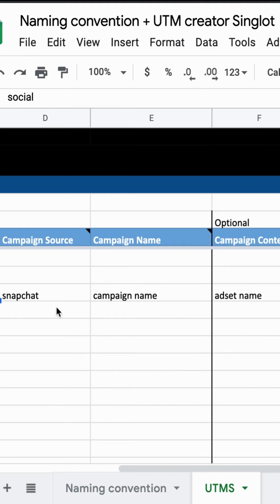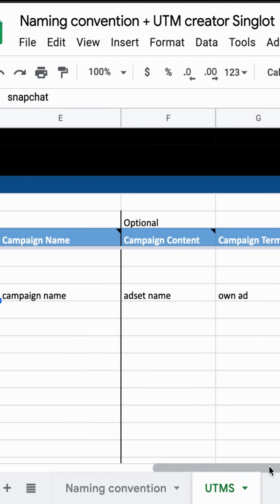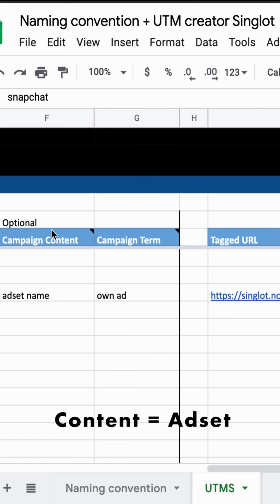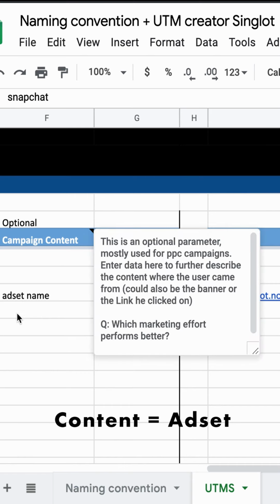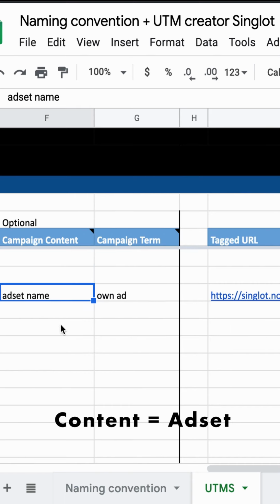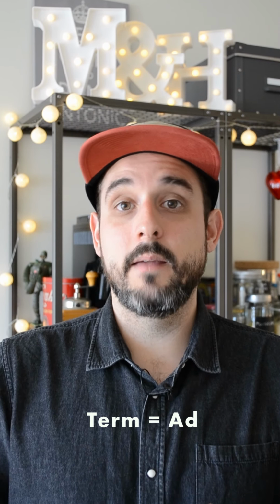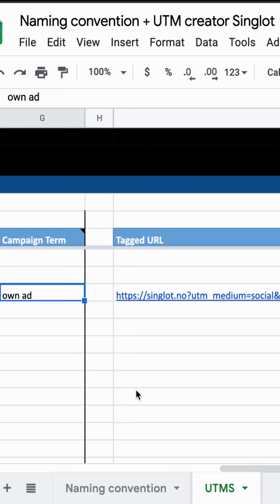Episode 5 - UTM codes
Hi guys!
Do you know what UTM codes are? Are you using them marketing campaigns? In this video we'll show you what UTM codes are and how to implement them in your campaigns.
Cheers!